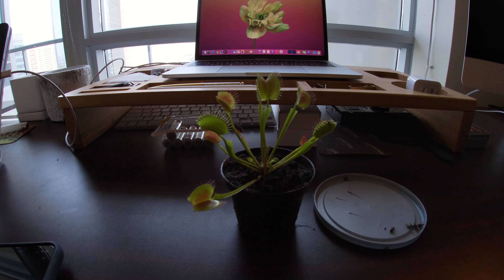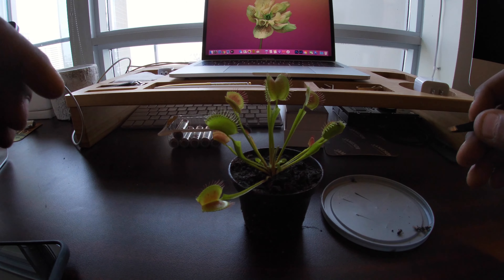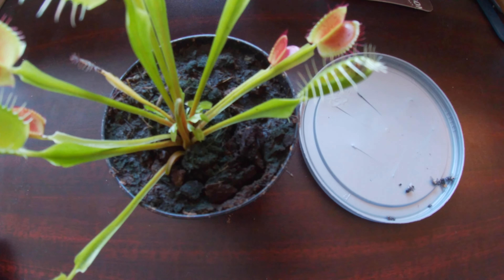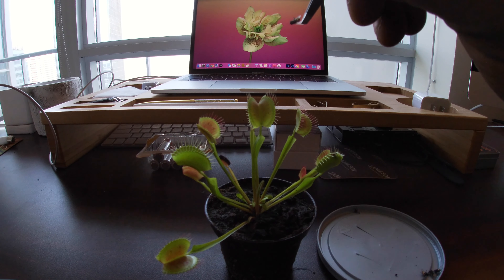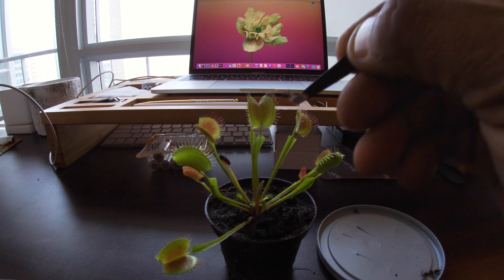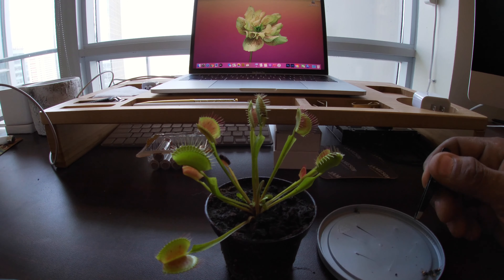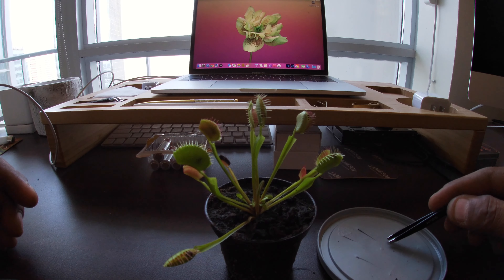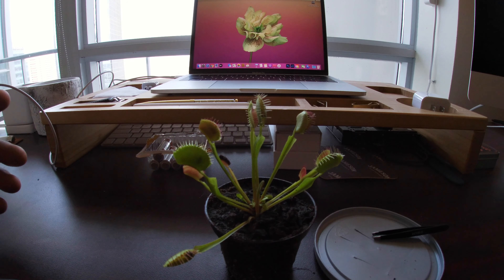Feeding My Venus Flytrap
If you find any of my videos helpful to your life, thanks for buying me a cup of Coffee 😁

MILWAUKEE ELEC TOOL 2760-20 M18 Fuel Hex Hydraulic Driver, ¼"
B

MILWAUKEE M12 Heated Hoodie Kit L (Gray)

Vaughan 193-10 SF6 Soft-Face Hammer with 6-Ounce Head

Milwaukee MLBXC48 10 Inch/24 Inch/48 Inch REDSTICK Box and Torpedo Level Set

Milwaukee 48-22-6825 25 Foot Compact Auto Lock Tape Measure

They really eat flys!

Milwaukee 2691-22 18-Volt Compact Drill and Impact Driver Combo Kit

MILWAUKEE 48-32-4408 Kit with Socket 26 pc

Milwaukee 2404-22 M12 Fuel 1/2 Hammer Drill Kit

Milwaukee 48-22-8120 Contractor Work Tool Belt with 24 Pockets and Pouches for Organizing Your Tools with Suspension Rig for Construction Workers, Electricians & Carpenters

Torpedo Level, 10''

Milwaukee 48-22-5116 Magnet Tape Measure, 16'

Husky Precision Screwdriver Kit

Milwaukee 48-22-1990 FASTBACK Smooth Folding Knife

20 oz. Ripping Hammer